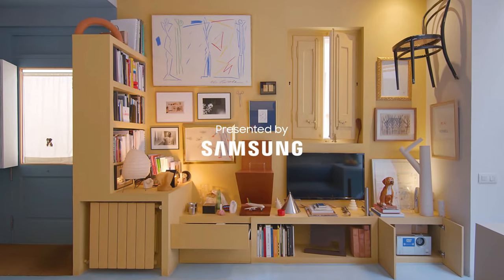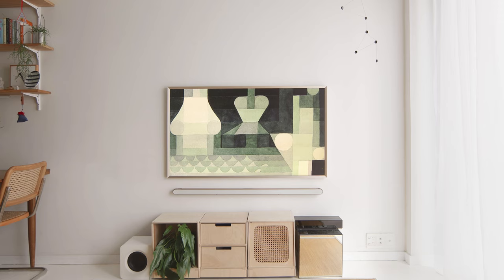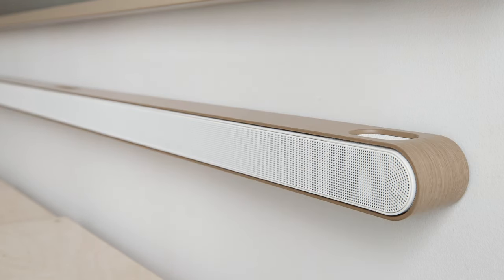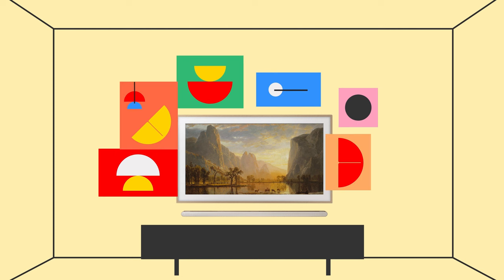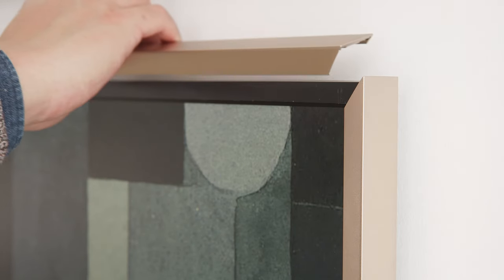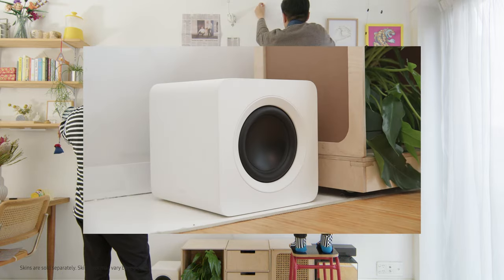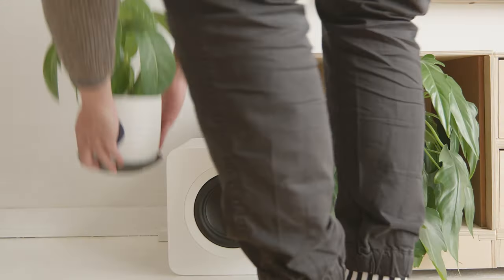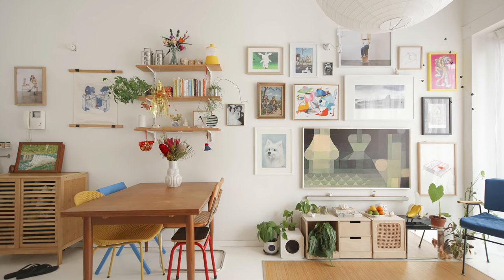The art of small space living ft. Never Too Small | Samsung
Not sure how to turn your small living room into a multifunctional space?

No worries, in this episode^ of Never Too Small, see how it’s done with our Ultra Slim Soundbar and The Frame TV (sold separately).

Created by Never Too Small in collaboration with Samsung.
* Ultra slim soundbar, soundbar cover, The Frame TV and customisable frames are sold separately. Cables not shown.
* Supplied with 20 artworks. Additional artworks available for purchase or via subscription. Internet connection required.
* Some glare may still be present depending on location of installation. Picture quality will vary depending on room conditions and lighting.
* Samsung define "True Dolby Atmos" as featuring an upwards-firing directional speaker for three dimensional sound
* Sound effects may vary depending on environmental characteristics (including ceiling)